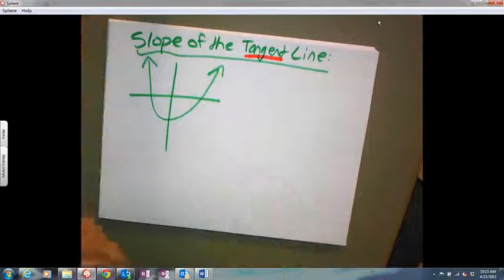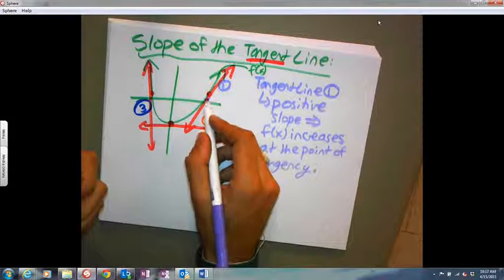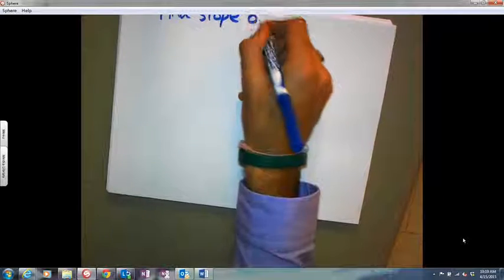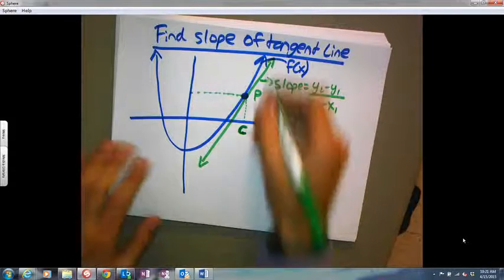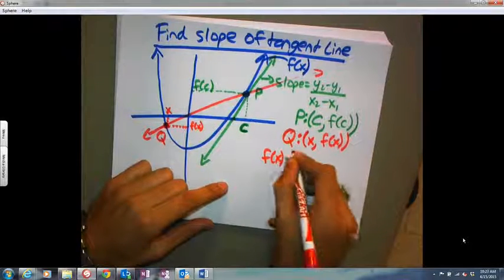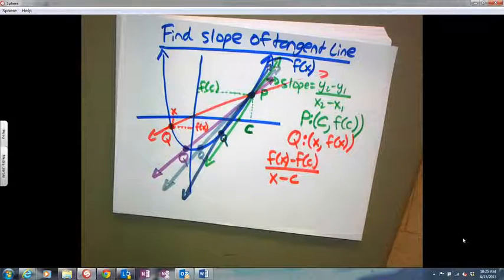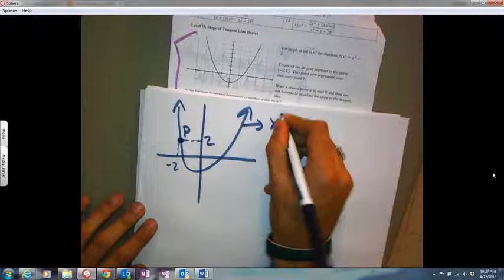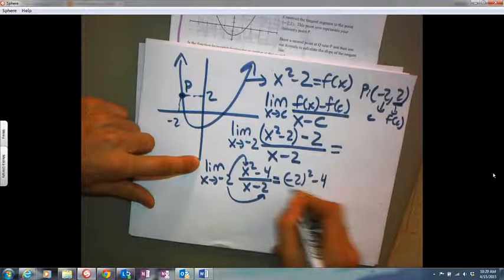Pre-Calculus_April 15_Part 1_Slope of Tangent Line